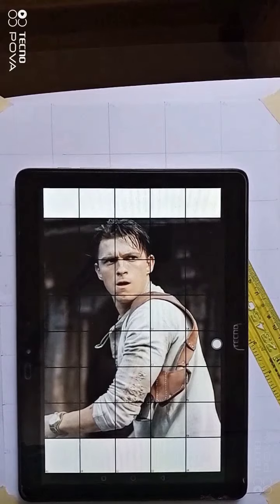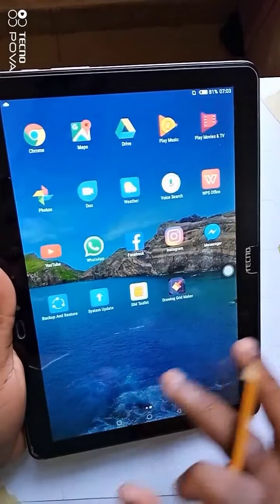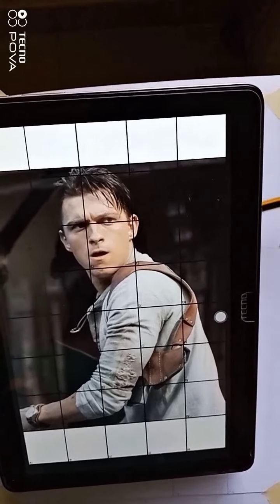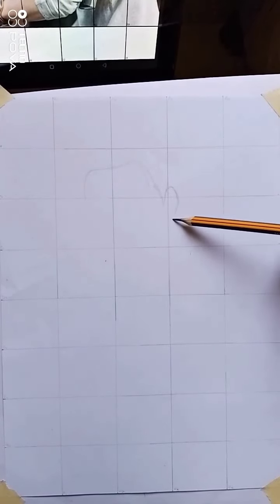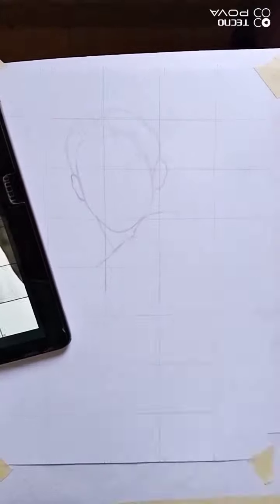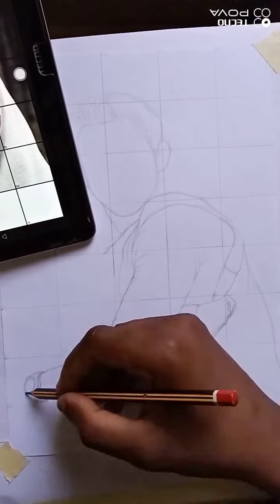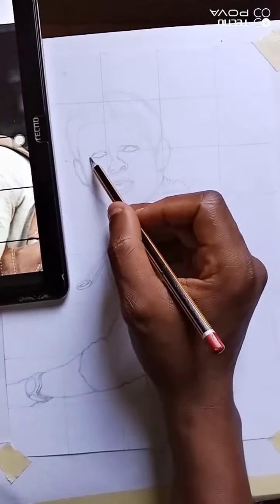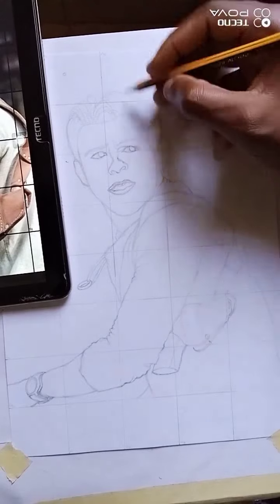How to draw (tutorials/tips) for beginners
how to draw from a reference image using grid lines.